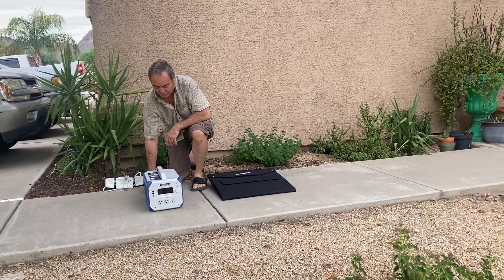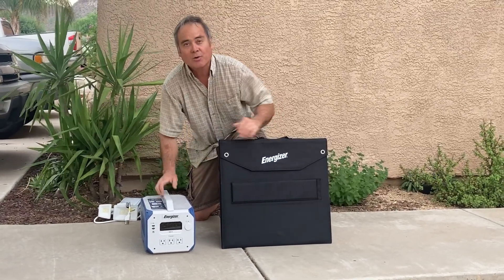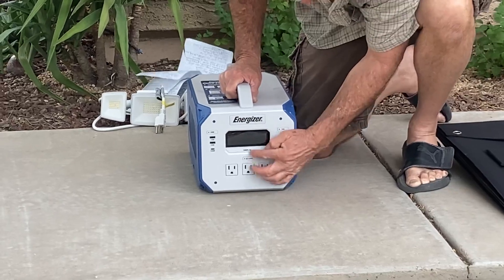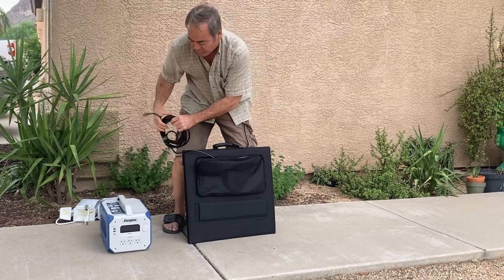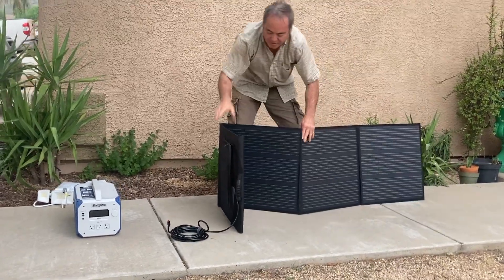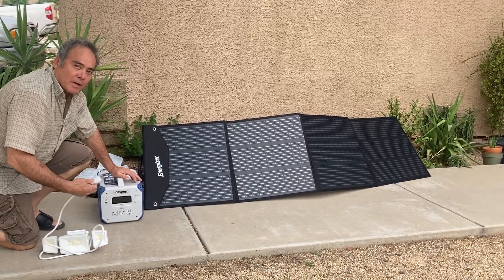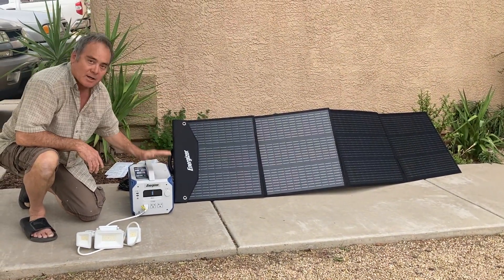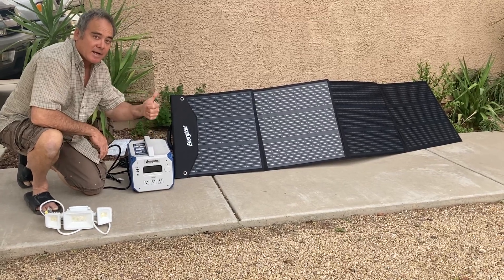Energizer® Ultimate PowerSource™ Pro Battery Generator, Works Great! No Gas Needed! Solar Panel Char